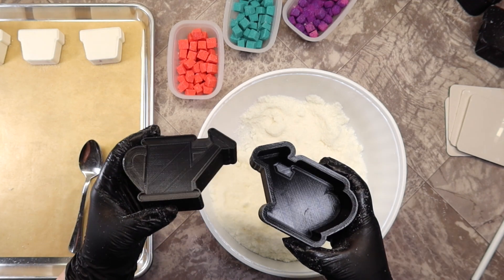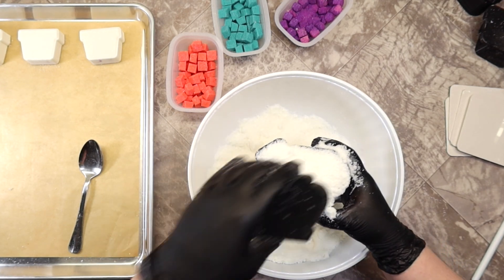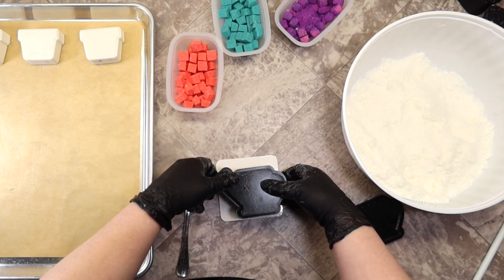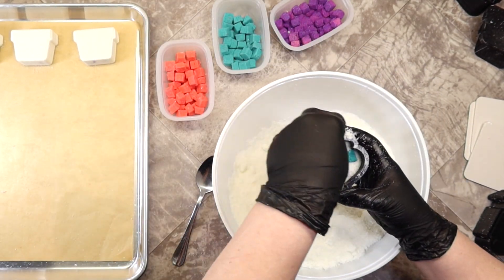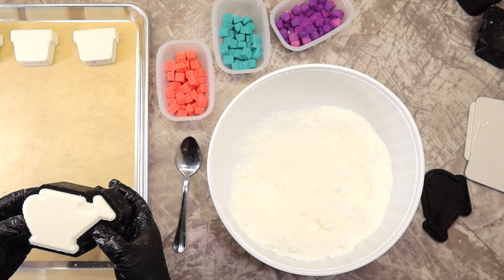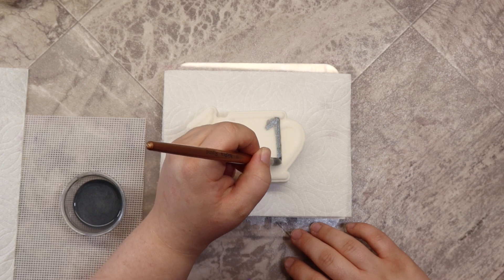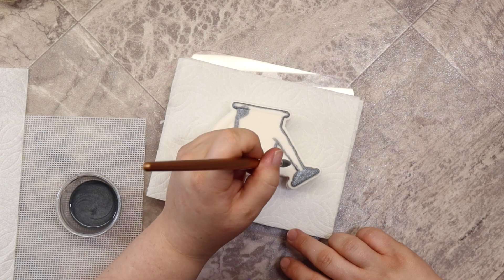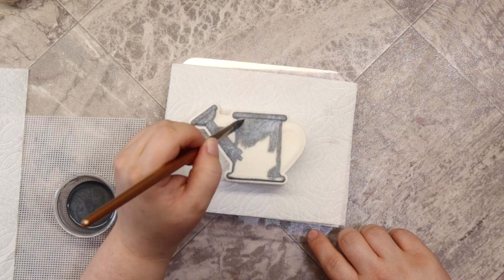How to use the Cada Watering Can 3D Printed Mold - Bath Bomb Hand Painting - How to make bath bombs.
Shop

divinegoddesssoaps